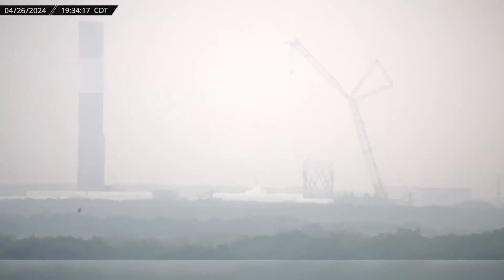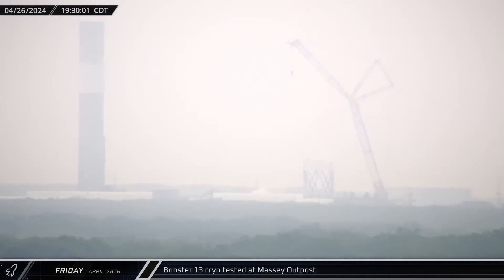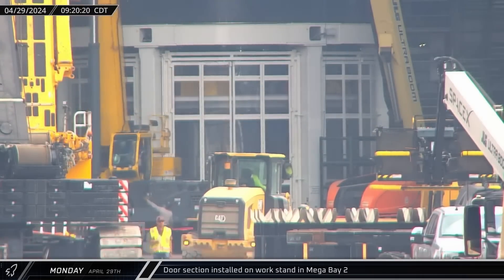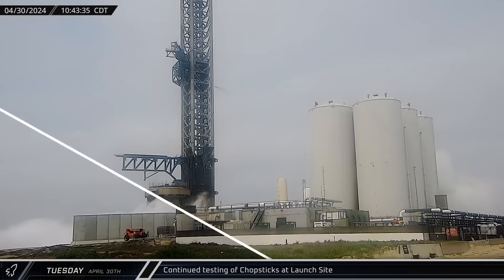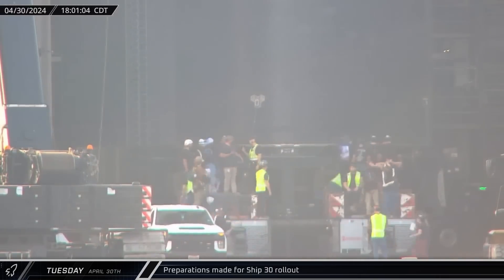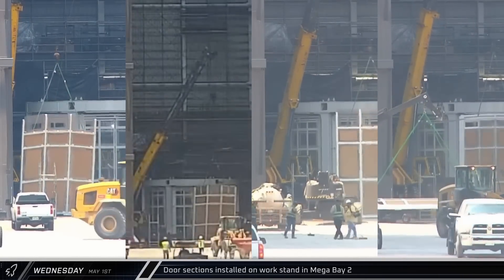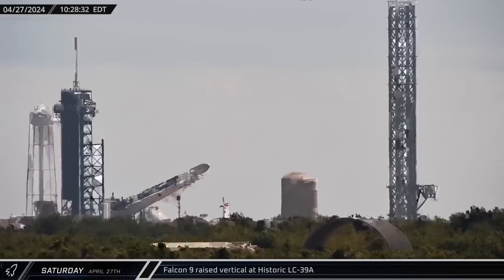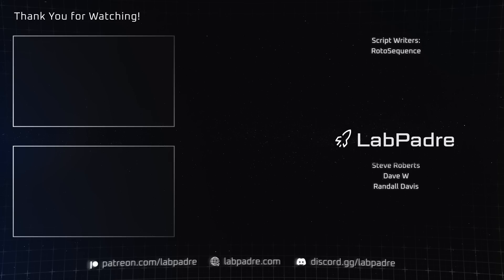It's Happening! Booster Catch Arm Tested At High Speed! - SpaceX Weekly #113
This week at Starbase, Booster 13 is cryo tested, Ship 30 is brought to the launch site and we see our first glimpse of testing for a potential booster catch attempt. All this, while crews continue with the rapid pace of construction on the new office building, parking garage and Starfactory expansion. Meanwhile, over at Cape Canaveral, Falcon 9 fills in for a delayed Ariane 6 program by launching a pair of Galileo satellites, as teams stay busy with launch and recovery operations for SpaceX's Starlink program.

Special thanks to:
Audio/Video Editors: Lucid, timmy
Videography: LabPadre
Clip Capture Bot: Arc
Clip Reporting: DaOPCreeper, Jon Tait, Kalim, MLGPure, Vix
Script Editors: 61Naps, Jon Tait, WLAnimal
Script Writers: RotoSequence